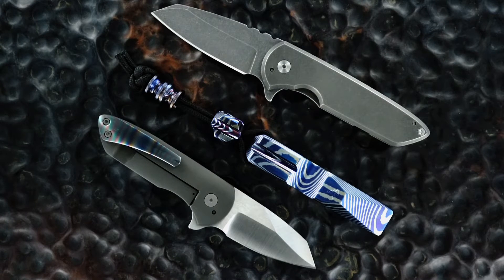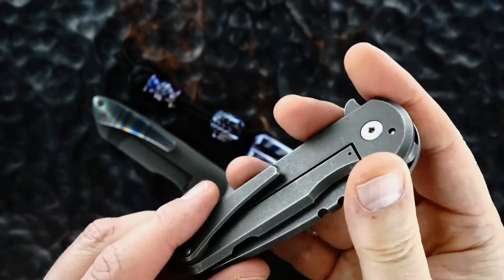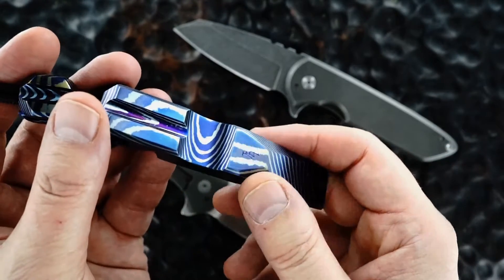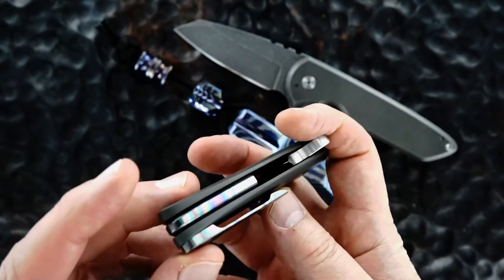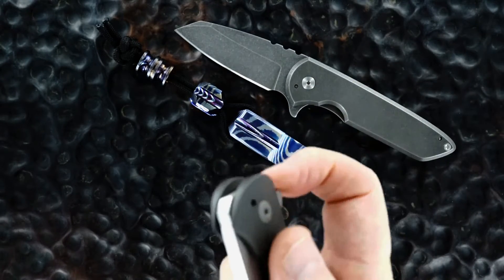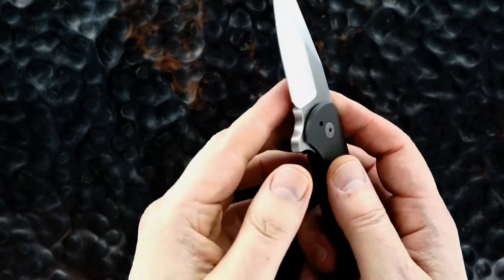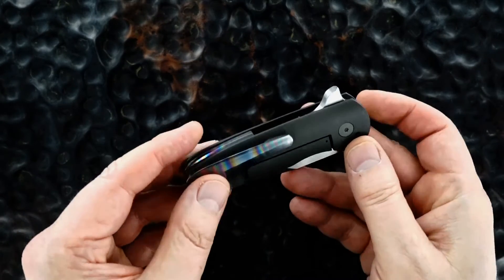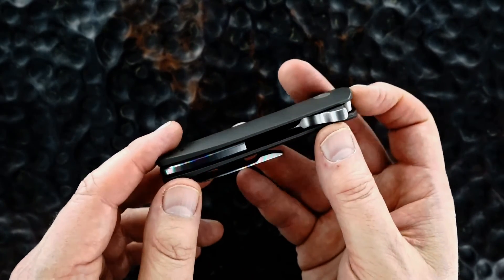Brad Blount (JBB Knives) Deluxe Mini Arrestor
Brad Blount (JBB Custom Knives) Deluxe Mini Arrestor Flipper